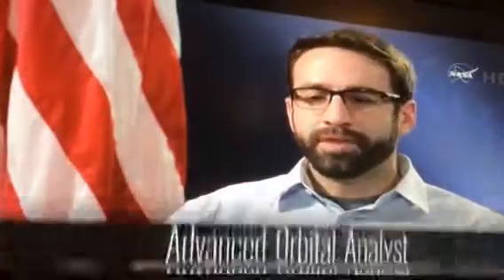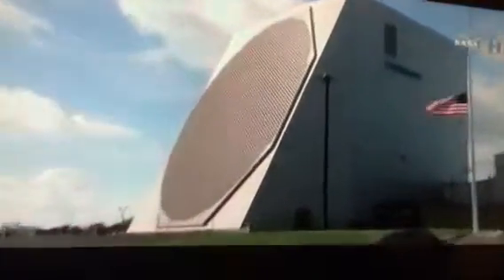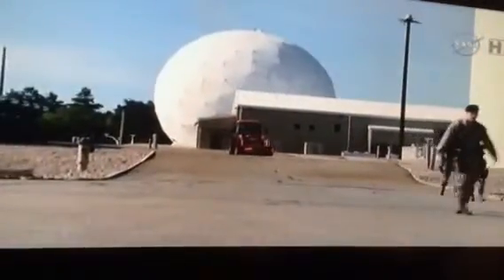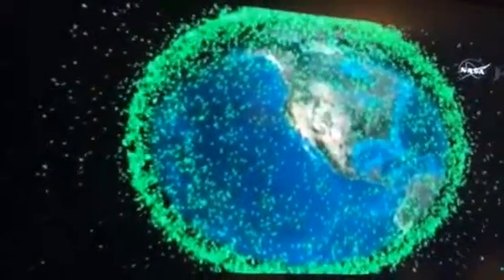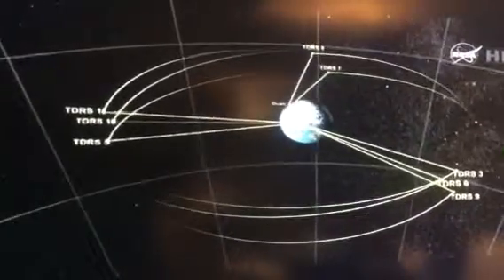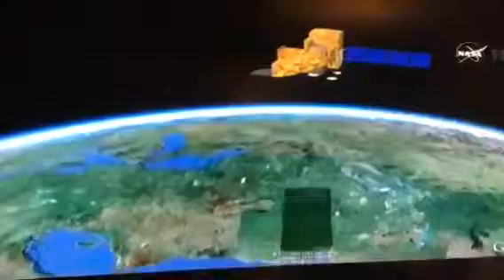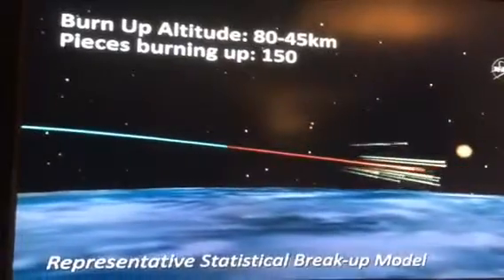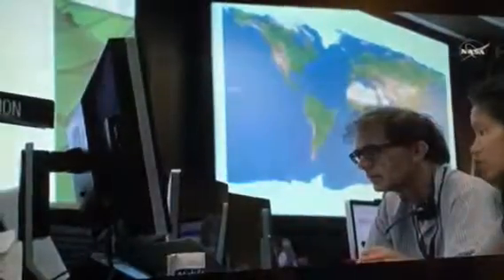NASA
Satellites debris